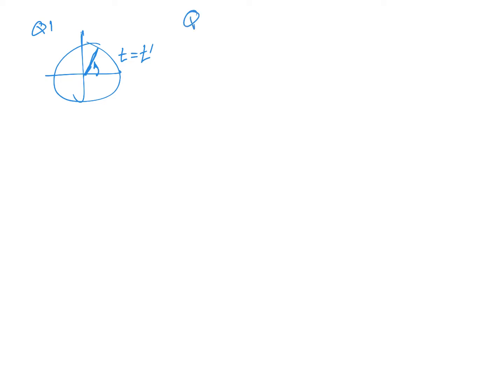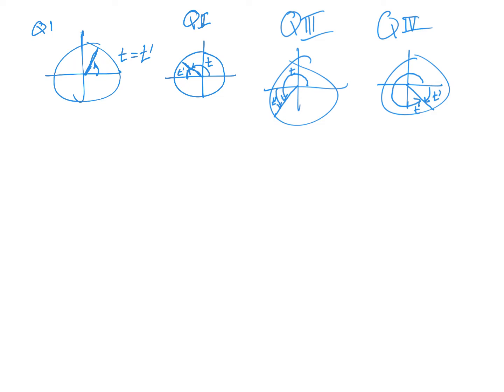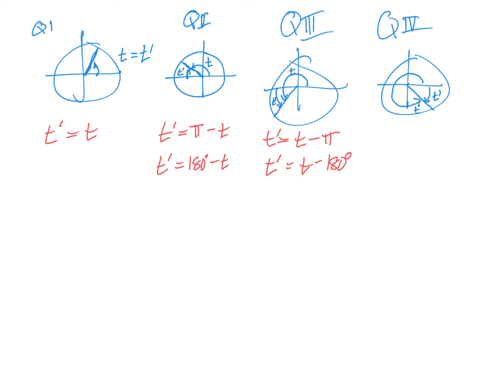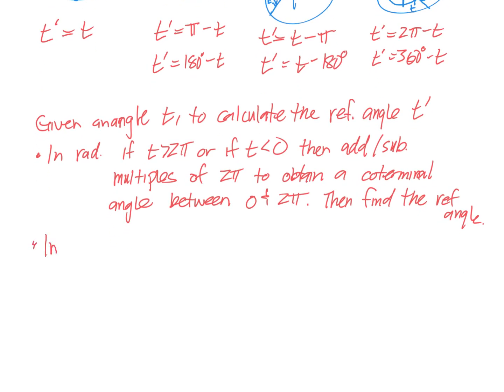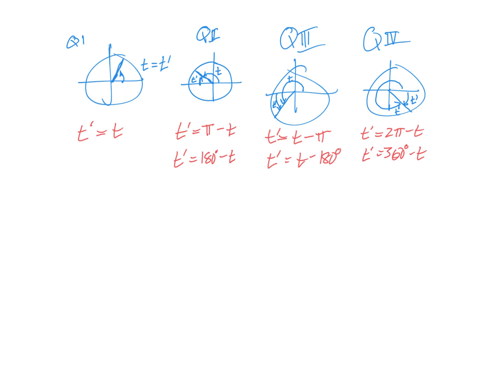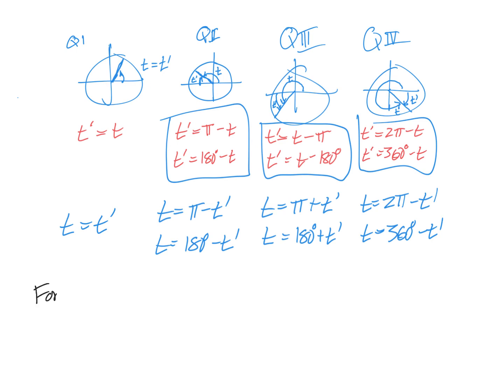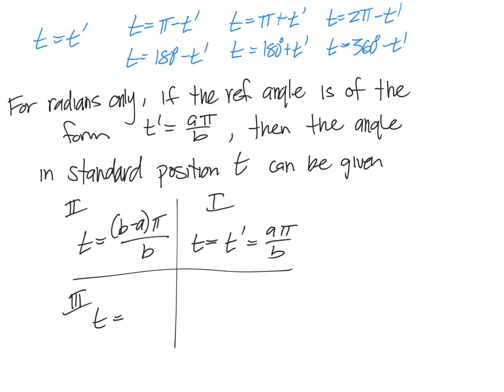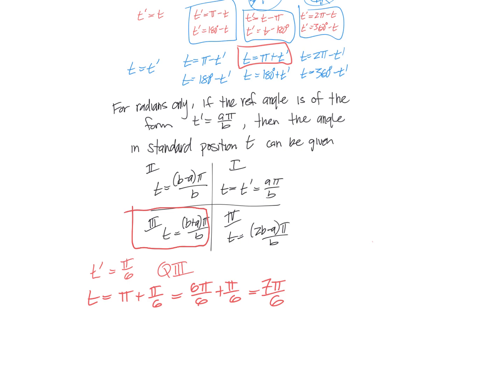1.3 part 2: Unit Circle